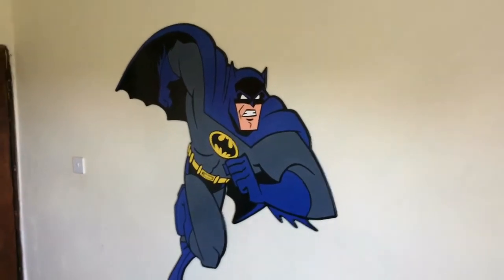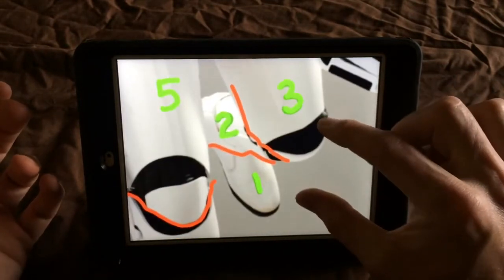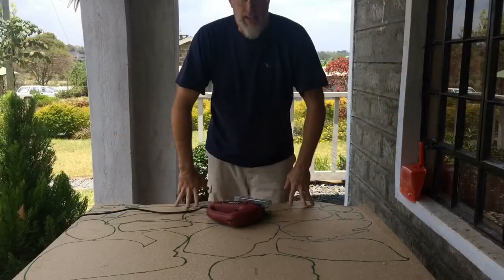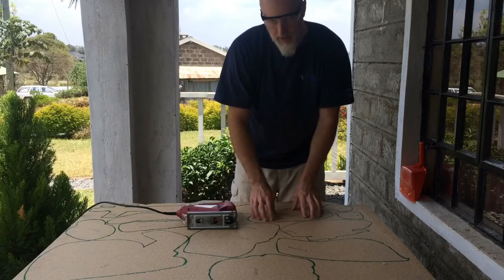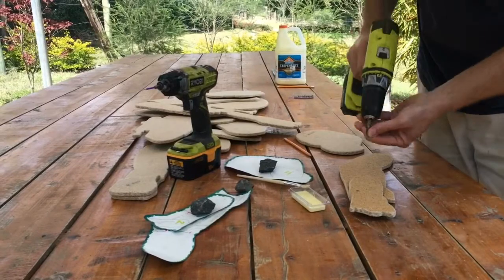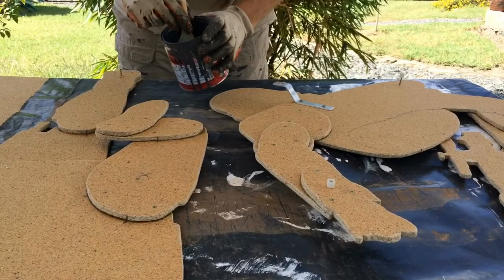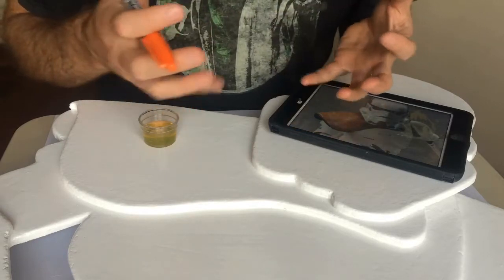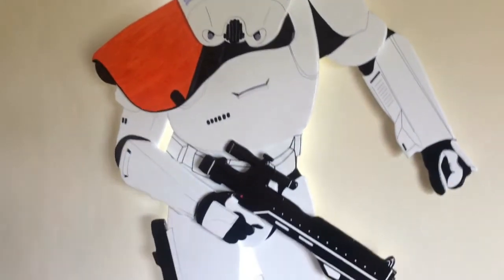Episode 12 - Star Wars Stormtrooper 3D Wall Art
I made this 3D Stormtrooper to decorate my son's bedroom wall.  It stands just over 4 feet tall. So far I have also made Batman, Superman, The Flash, and the Green Lantern. It is made from layers of 1/4" particle board, painted with gloss white paint, and detailed with permanent markers. I've attached a strip of white LED lights to the back to make it glow. The steps to build one are:
1) Find a good image that will layer well
2) Project it on a large piece of paper and trace it
3) Mark the traced image on the paper where the layers will overlap
4) Cut out the paper patterns
5) Trace the patterns onto the wood
6) Cut out the pieces from the wood
7) Sand the pieces of wood
8) Glue and screw the layers together
9) Attach a hook and spacers to the back
10) Paint the figure with primer, then gloss white paint
11) Add details and color using permanent markers
11) Attach a strip of LED lights to the back